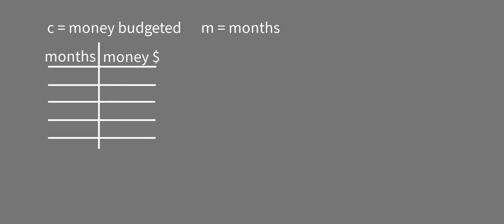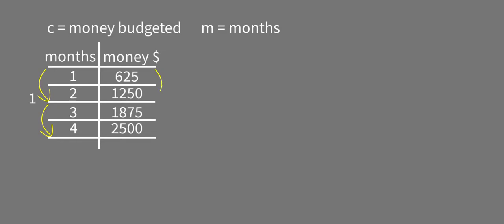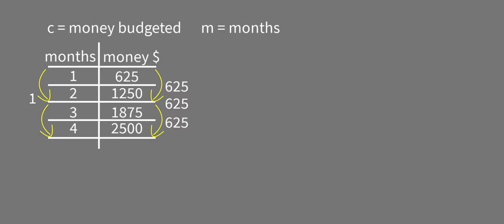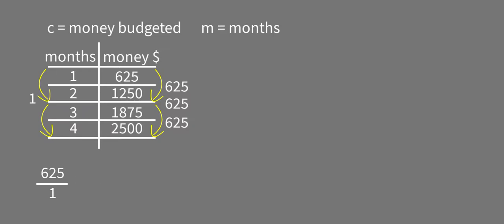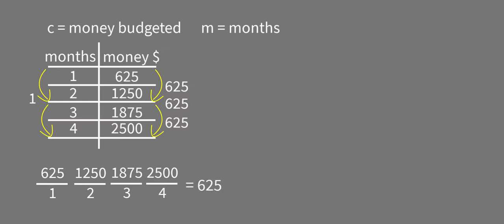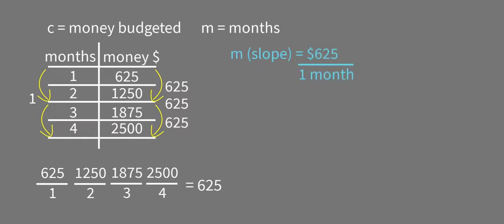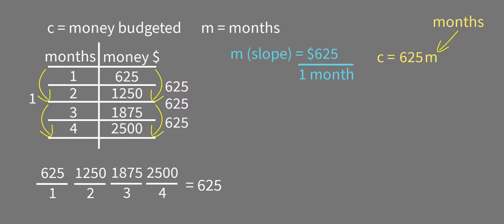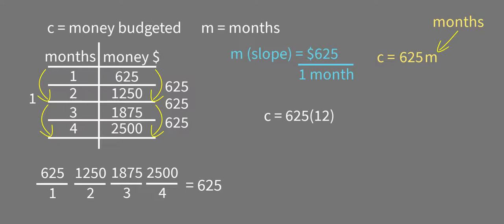4 1 EX2